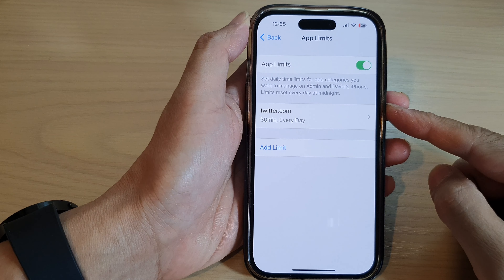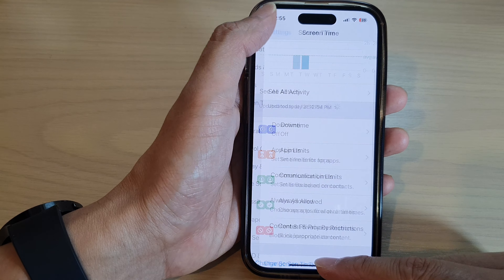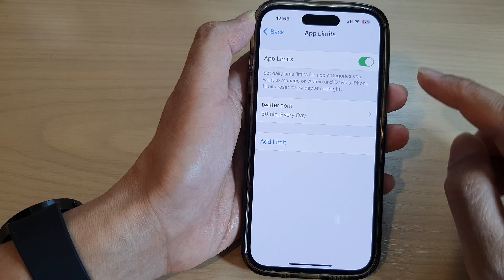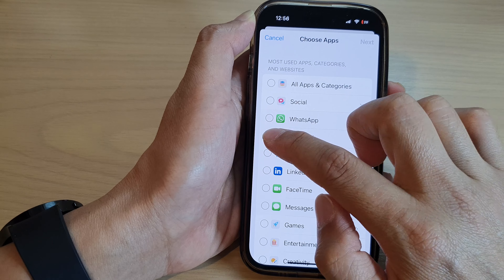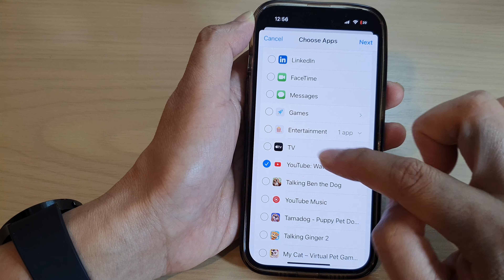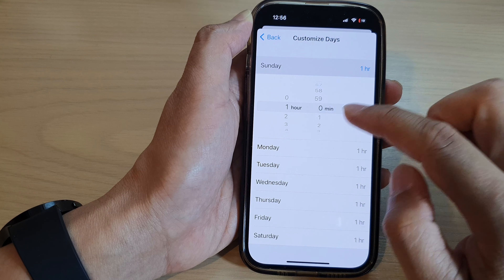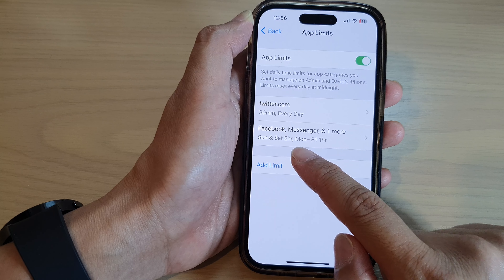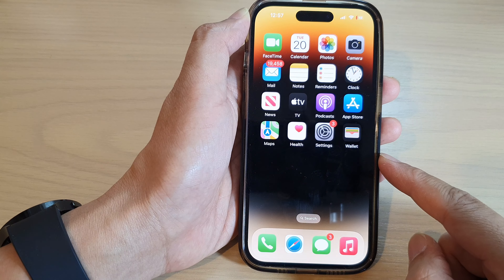iPhone 14/14 Pro Max: How to Set Time Limits for YouTube/Facebook/Messenger & Other Social Apps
Learn how you can set time limits for YouTube, Facebook, Messenger, and other social apps on the iPhone 14/14 Pro/14 Pro Max/Plus.